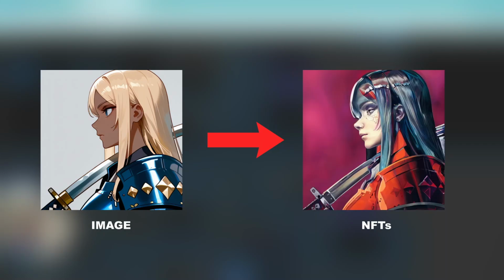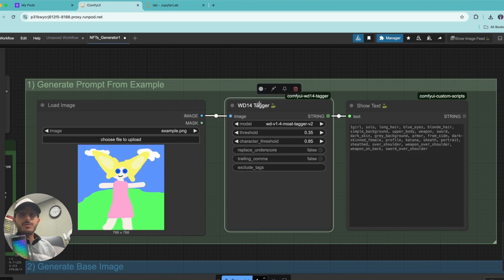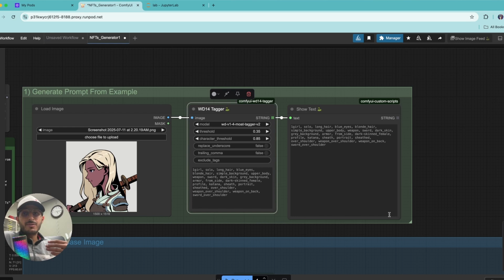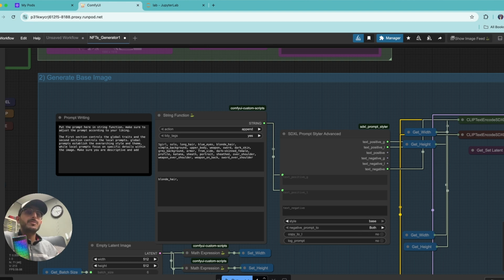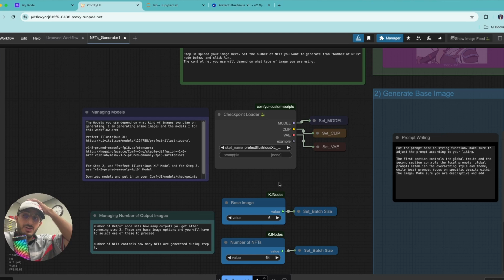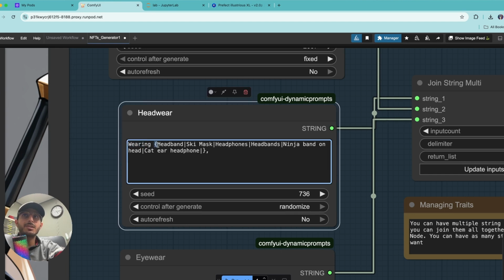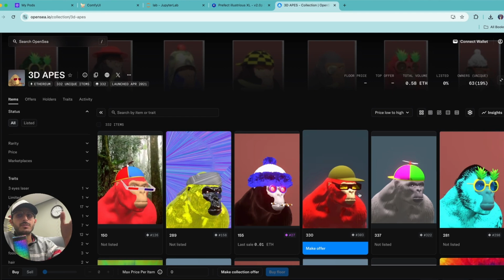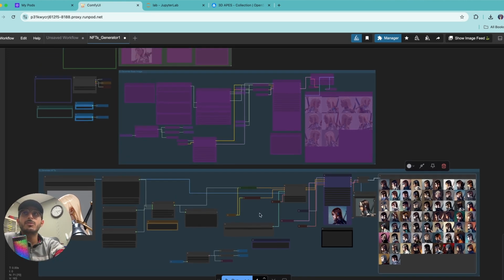ComfyUI How to Generate NFTs Art Collection Using AI | Step By Step Tutorial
🔥 ComfyUI Tutorial | How to Generate NFT Art Collections with AI & Stable Diffusion
Welcome to the ultimate step-by-step guide on how to generate stunning NFT art collections using ComfyUI, AI, and Stable Diffusion! Whether you're a beginner or an advanced AI artist, this video will walk you through everything you need to know to start creating your AI-generated NFTs today. (No Coding experience needed)

In this video, I will guide you step by step on how you can generate NFT collection using this workflow. This workflow will receive updates and develop further. I will show you which models I will be using to generate anime artworks without writing a single line of code.

Follow this channel for more How to use Stable Diffusion in ComfyUI Tips,
Workflow for bulk NFT art generation
Tips for creating unique, sellable digital art and more
💡 Whether you're a crypto artist, NFT creator, or just exploring the AI art space, this tutorial will equip you with the tools and knowledge to bring your vision to life — all powered by generative AI and blockchain technology.